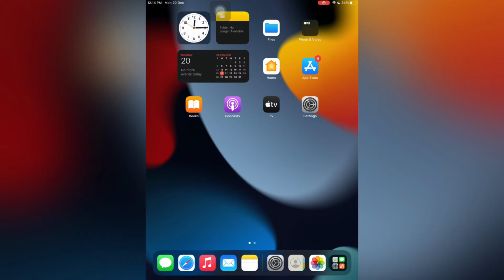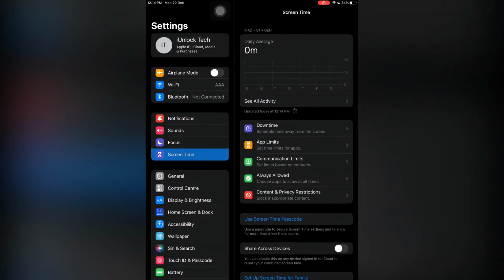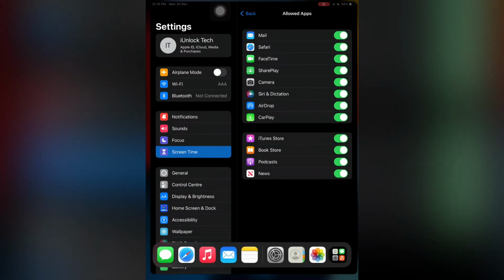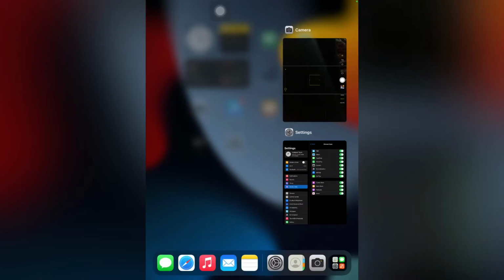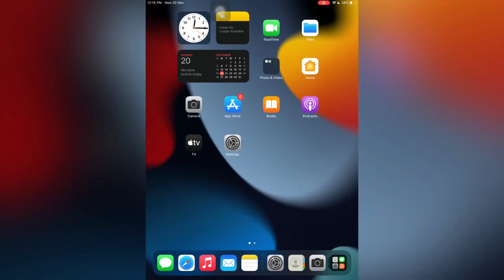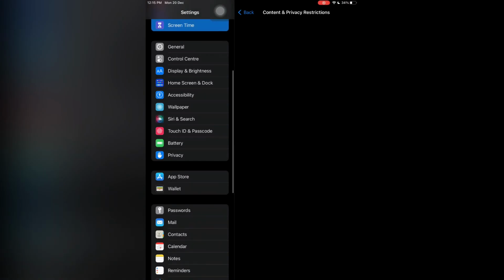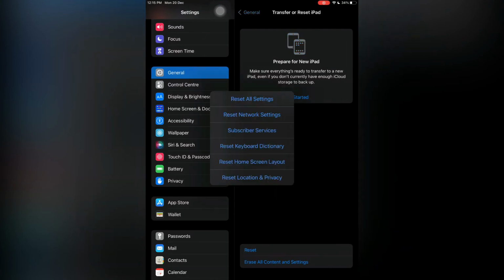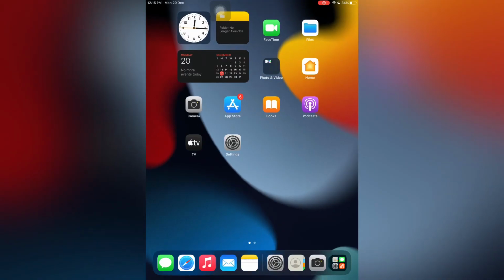How to Fix iPhone Camera App Disappeared | Fix iPhone Camera Icon Missing in iOS 15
Hey Guys in This Video i Showed How to Fix iPhone Camera Icon Missing From Device After New Update